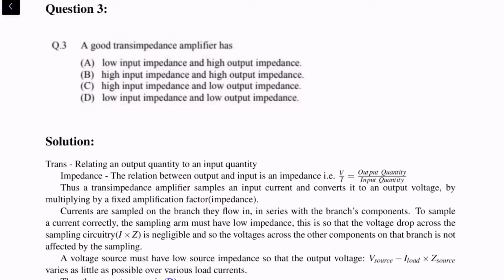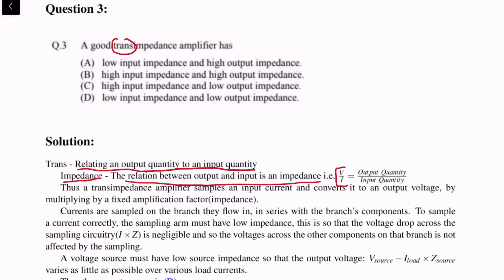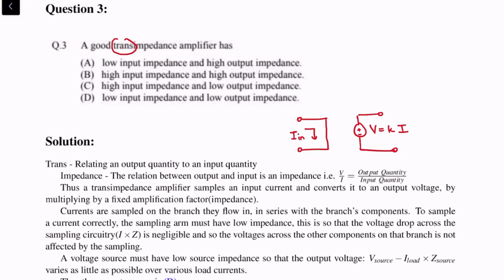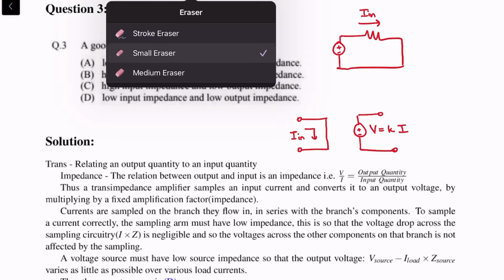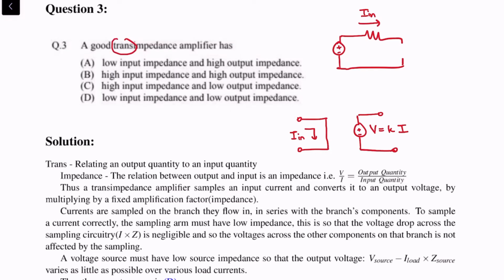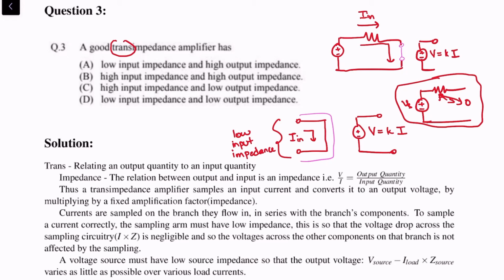Q3 EC 2018